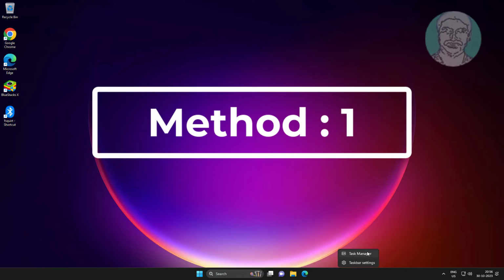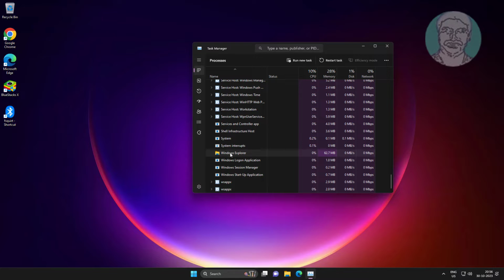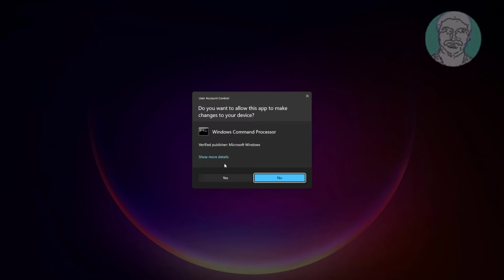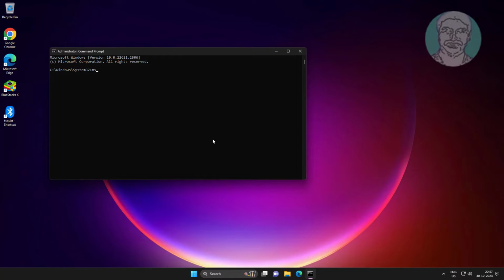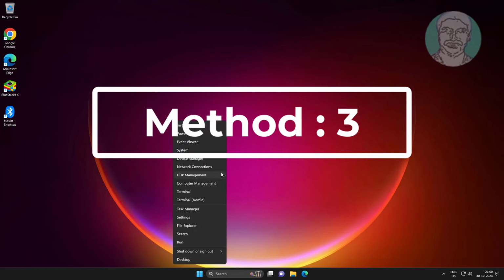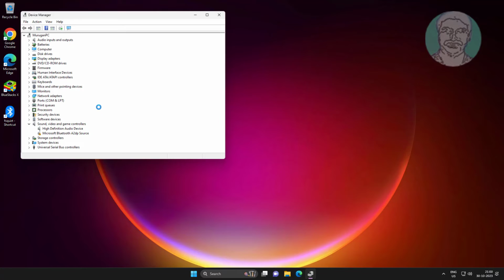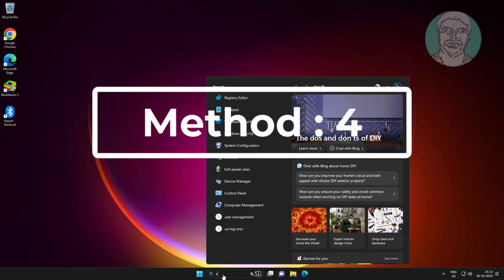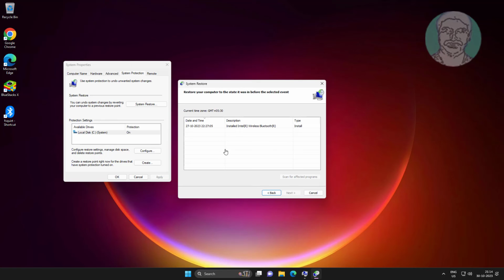Fix Mouse Stuck In A Corner On Windows 11 / 10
This Tutorial Helps to Fix Mouse Stuck In A Corner On Windows  11 / 10

00:00 Intro
00:10 Method 1 - Restart Explorer
00:36 Method 2 - Device Diagnostics
01:19 Method 3 - Uninstall Driver
01:41 Method 4 - System Restore
02:08 Closing